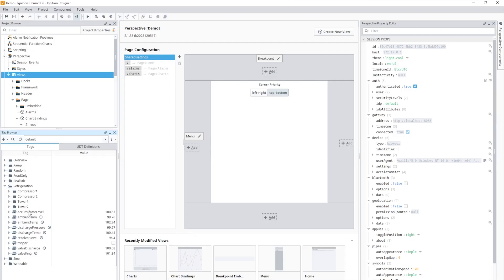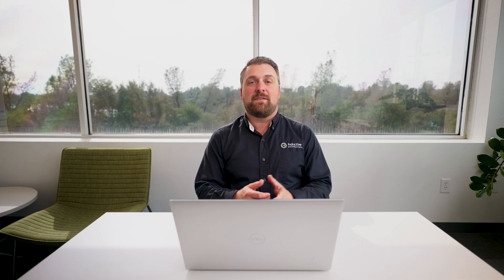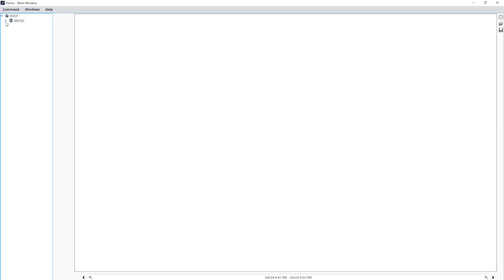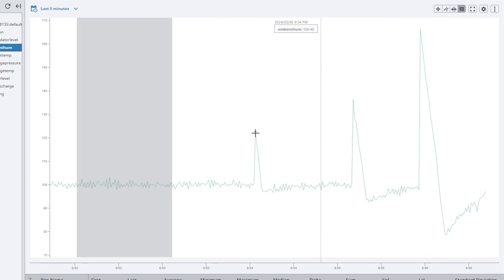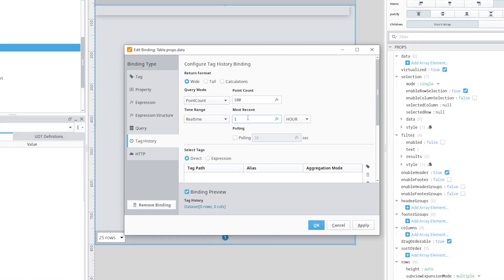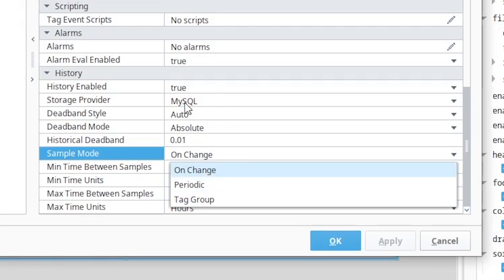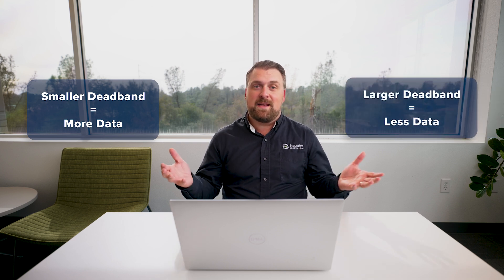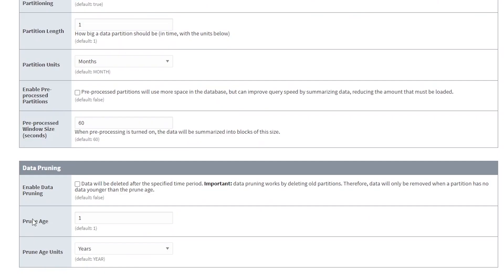Ignition: Tag Historian Module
The Tag Historian Module turns any SQL database into a high-performance time-series historian, enabling powerful data aggregation with easy storage, table management, and query binding.

There is no need to be a database expert — the Tag Historian Module creates and manages all the tables in the database for you, partitioning data by default while featuring adjustable settings for increased flexibility. Additionally, the Tag Historian Module allows you to easily configure history on any tag, and query data through components bindings and scripting functions.